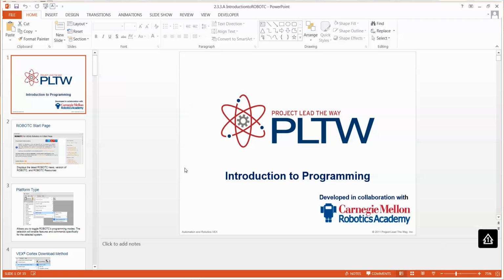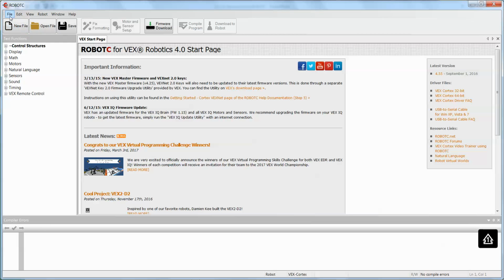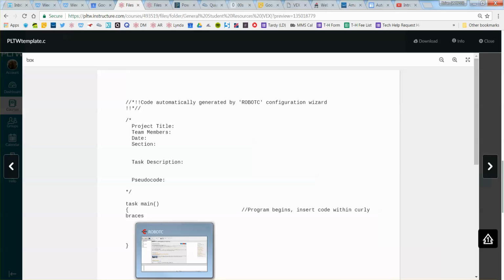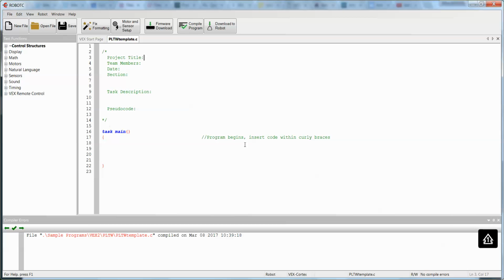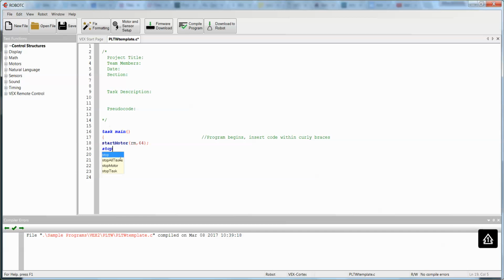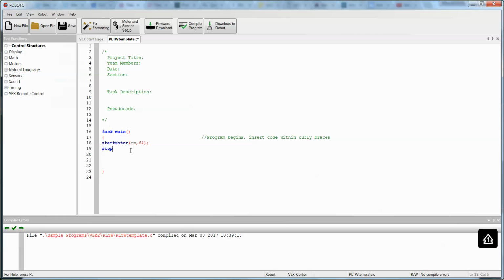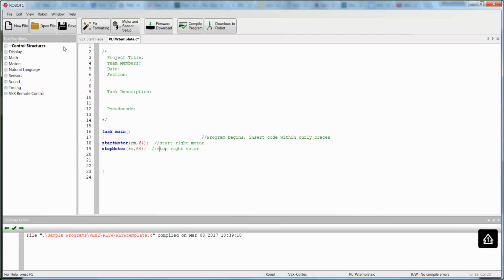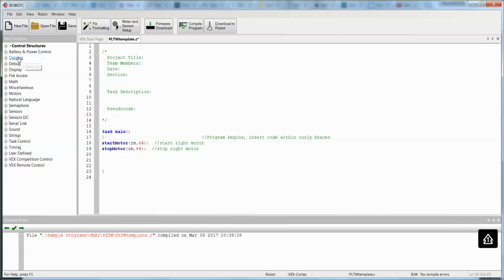1. ROBOTC - Introduction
Introduction to the ROBOTC program